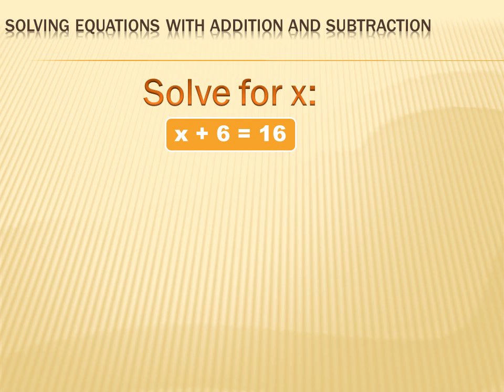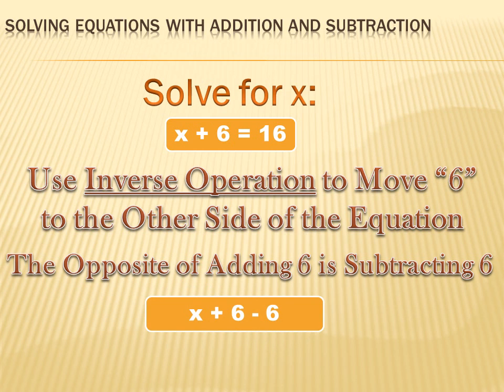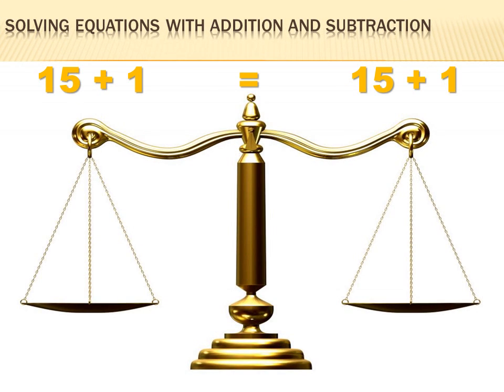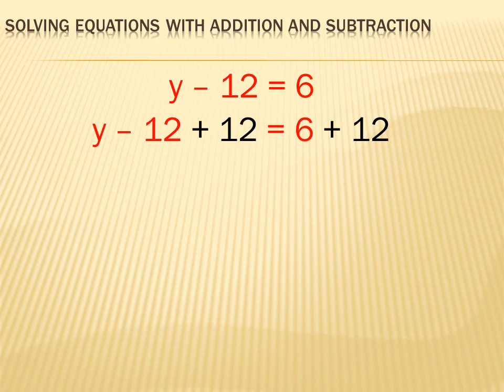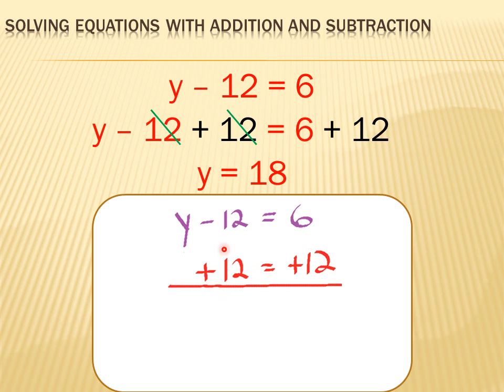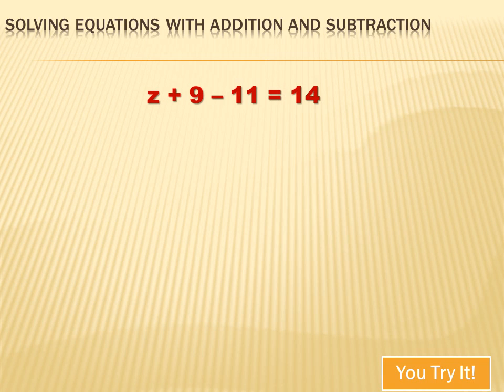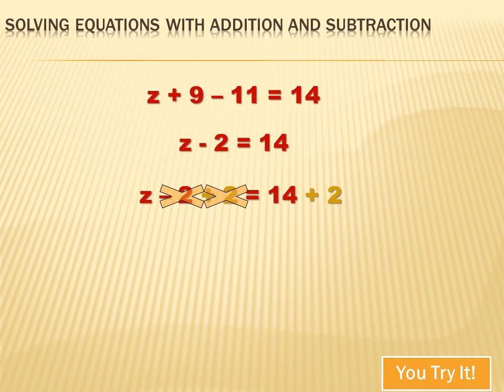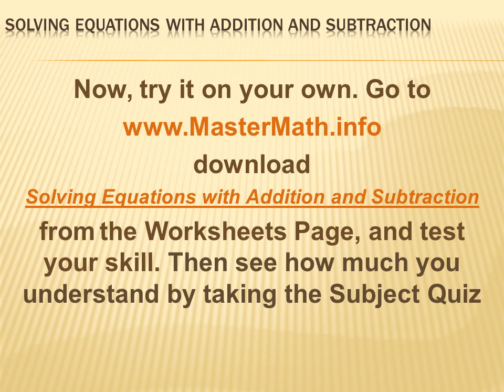Algebra - Solving Equations with Addition and Subtraction: 6th grade math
A lesson teaching how to solve equations using addition and subtraction.